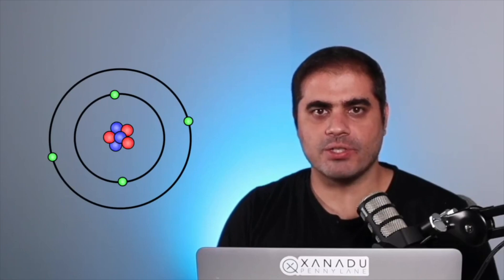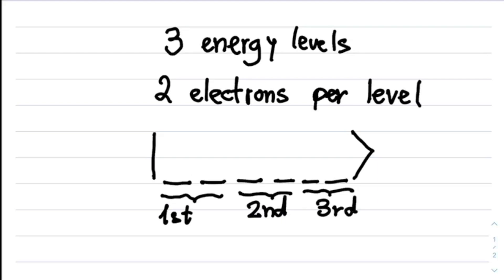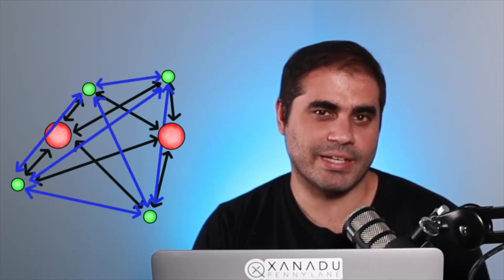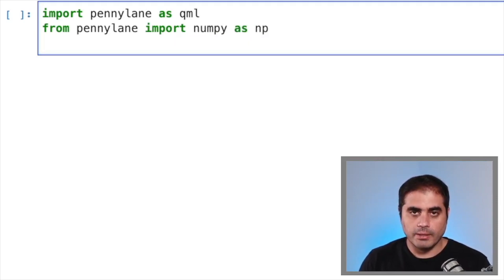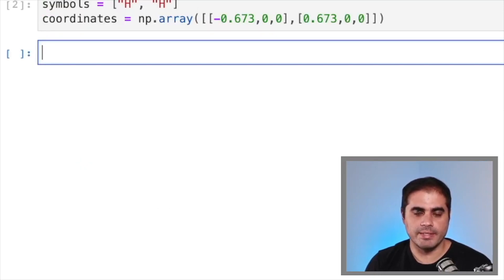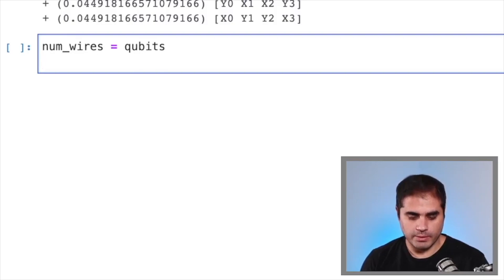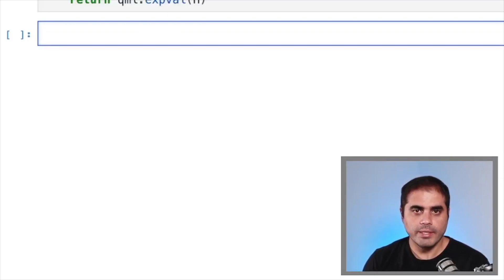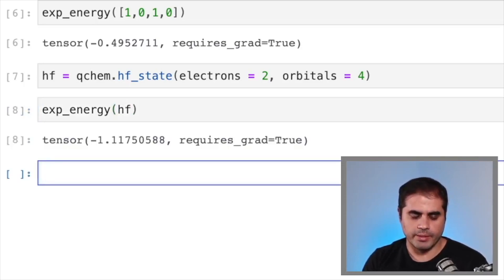Introduction to Quantum Chemistry | PennyLane Tutorial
Alvaro Ballon introduces you to Quantum Chemistry and teaches you how to model molecules using PennyLane

PennyLane Cloud Notebooks are out of commission as of September 12, 2023, at 1:00 PM EDT (17:00:00 UTC). We recommend that you start using PennyLane locally or on Google Colab.

Timestamps:

0:00 - Introduction
0:33 - Electronic Structure of Molecules
1:08 - Jordan-Wigner representation
3:13 - Energy Levels and the Hamiltonian
4:20 - Modelling Molecules with PennyLane
6:13 - Molecular Hamiltonian with PennyLane
7:07 - Expected Energy Values
10:21 - Outro